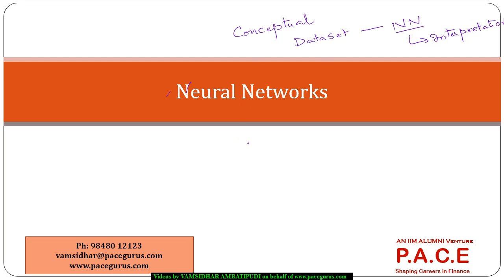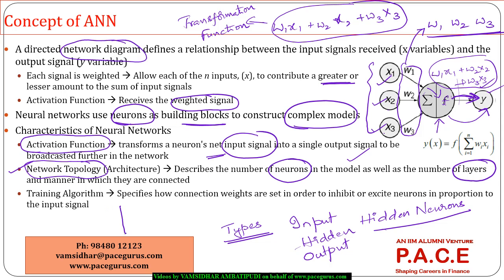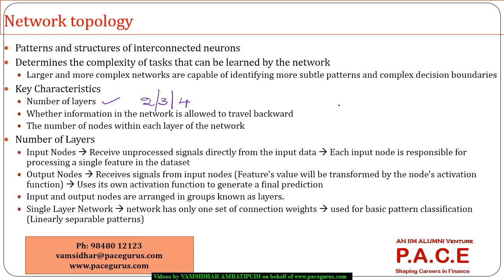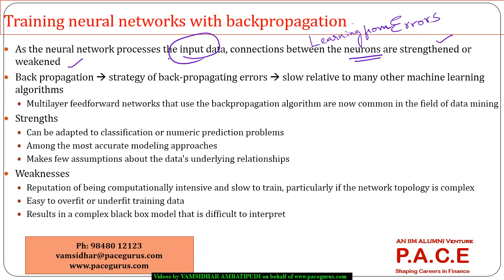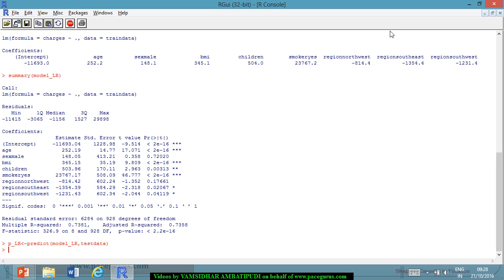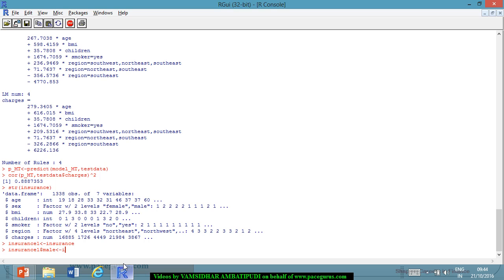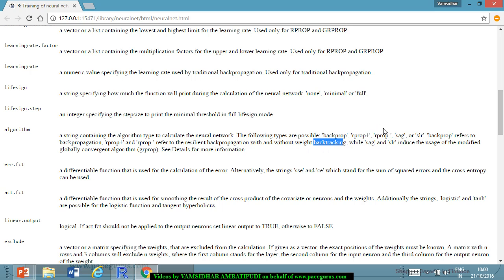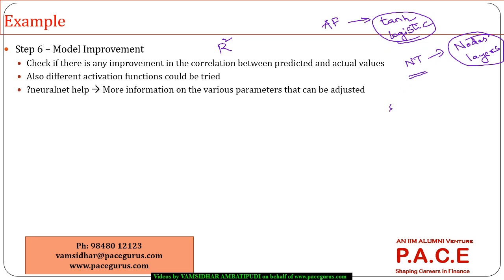Neural Networks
Training on Neural Networks by Vamsidhar Ambatipudi